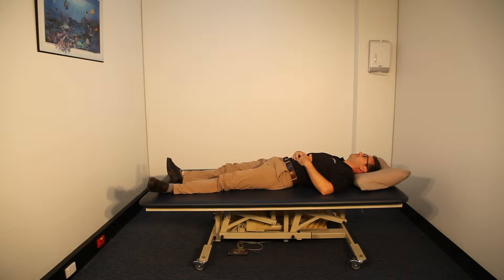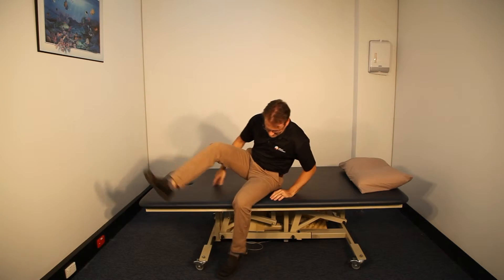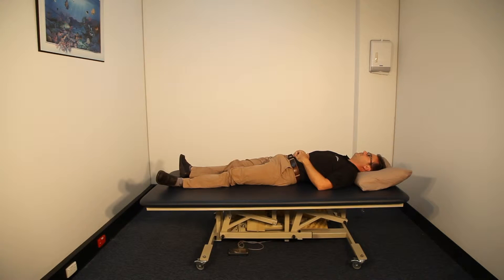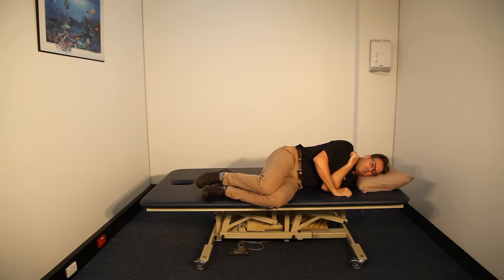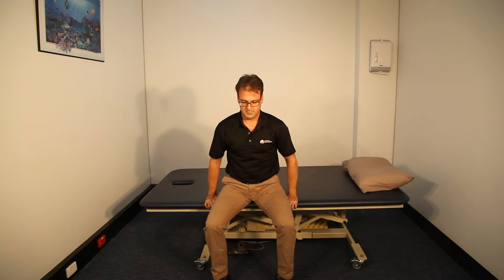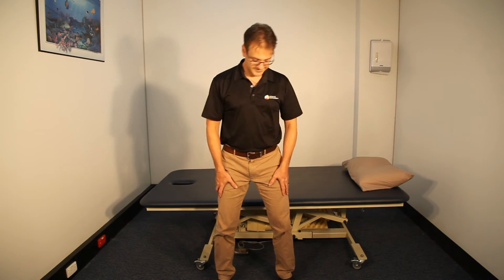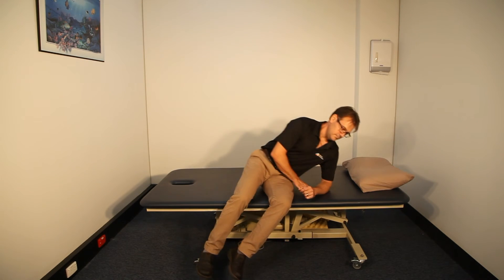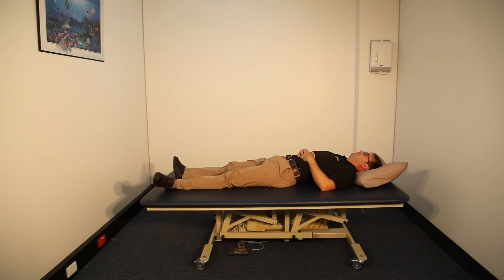Getting in and out of bed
Getting out of bed is a common aggravating factor for low back injuries. Getting out of bed correctly is an important fundamental pattern and should be learnt by everyone.